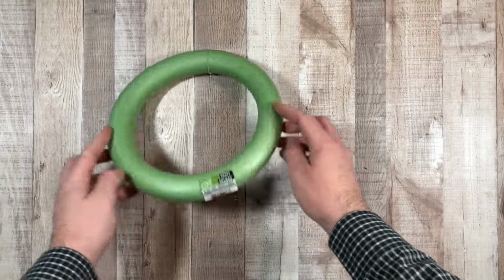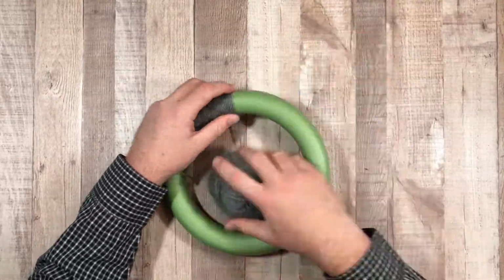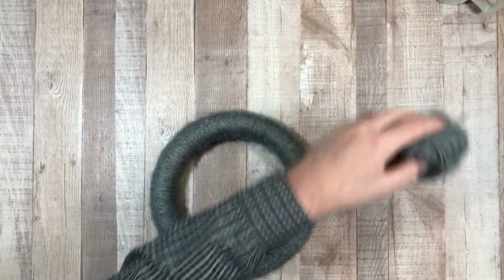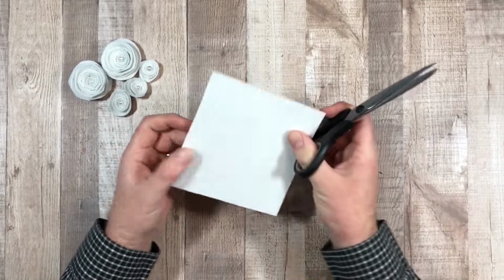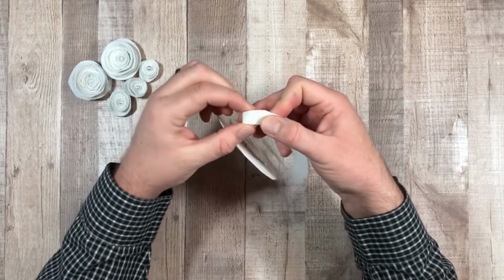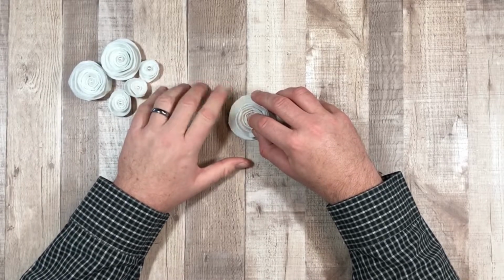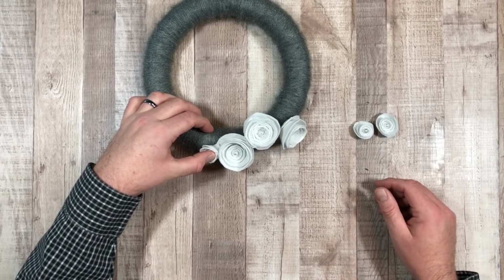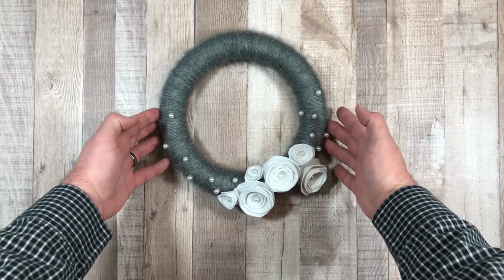YARN WREATH DIY - MAKING A WINTER YARN WREATH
Hello everyone,

Today's DIY video is me demonstrating how I made a yarn wreath using items purchased at the Dollar Tree and the Dollarama.

Materials used:
Yarn (purchased at the Dollar Tree)
Glitter felt (purchased at the Dollar Tree)
Pearl beads (purchased at the Dollar Tree)
Foam wreath (purchased at the Dollar Tree)
Glue gun
Glue sticks
Scissors

A big thank you to Amanda Aitken at Opulence by Design for the rolled roses inspiration.  Check out her channel below: